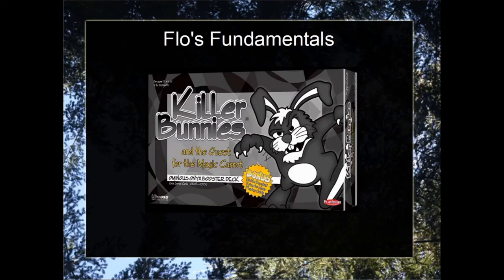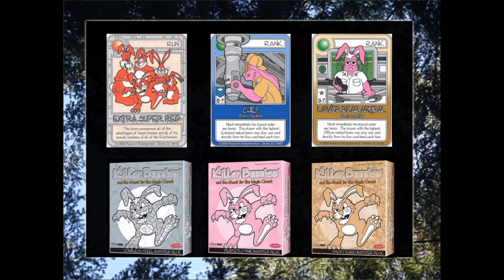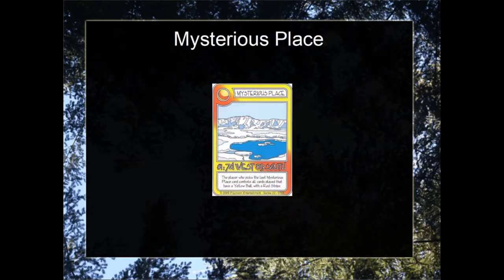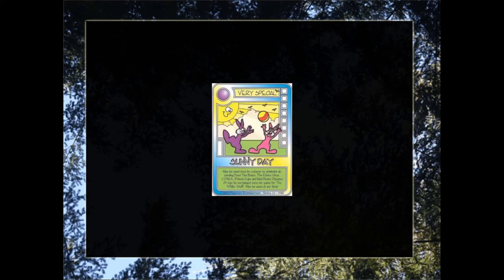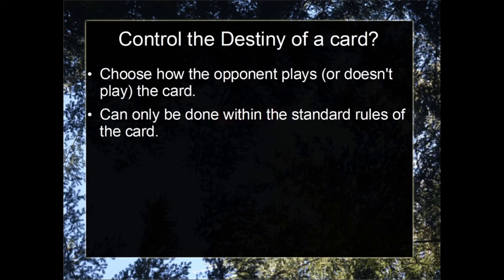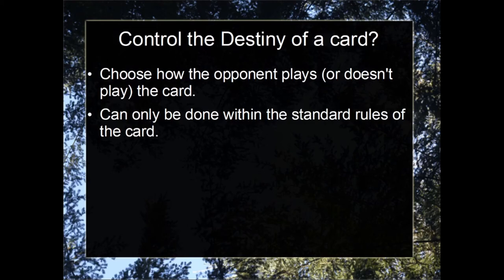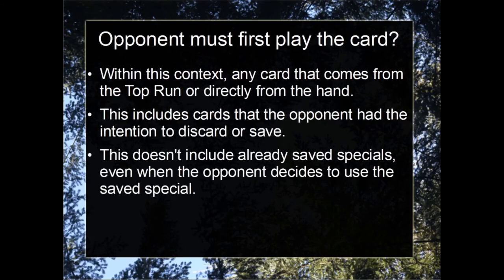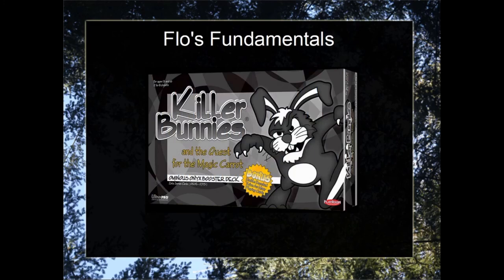Carrot Top Academy: Flo's Fundamentals - Ominous Onyx Booster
Carrot Top Academy the first and only lecture series for Killer Bunnies.  This lecture teaches the essential mechanics required to add the Ominous Onyx Booster.